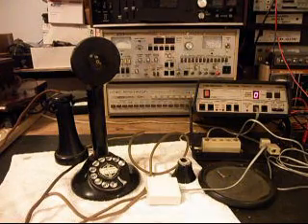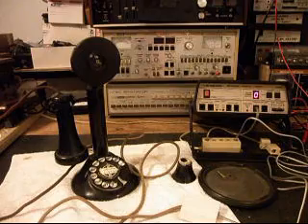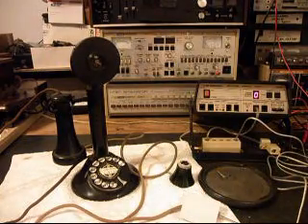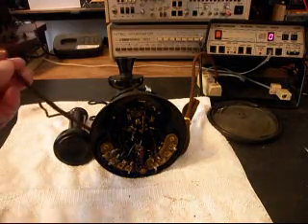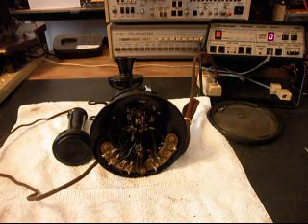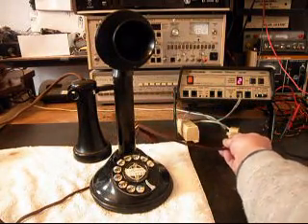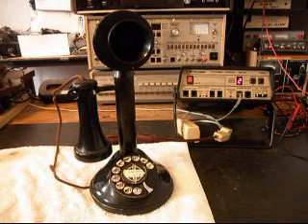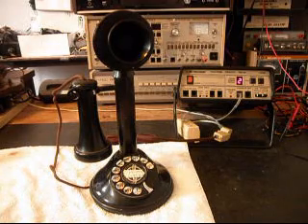Candlestick with AE Rotary Dial Telephone Repair